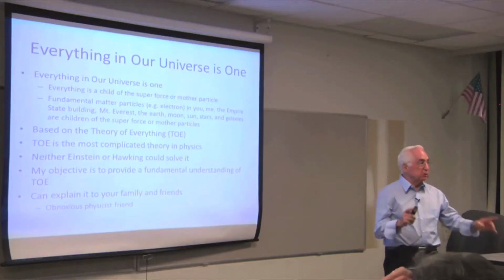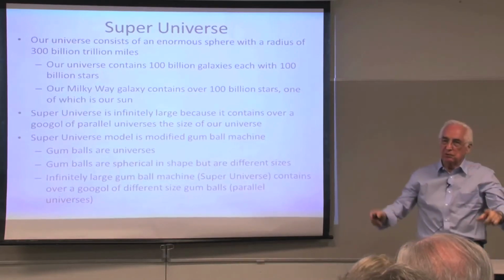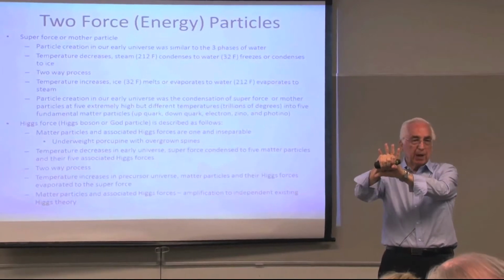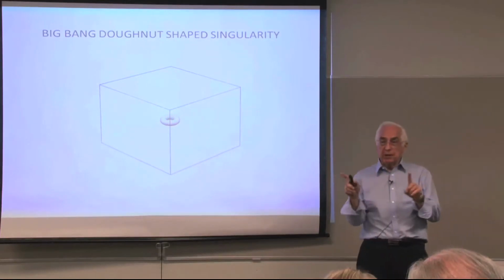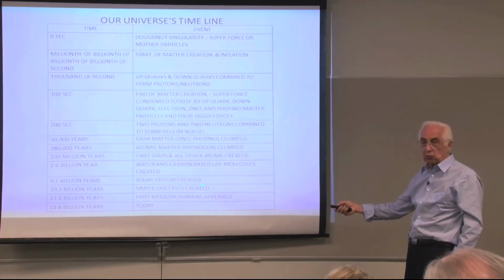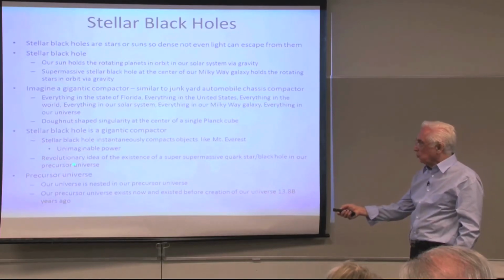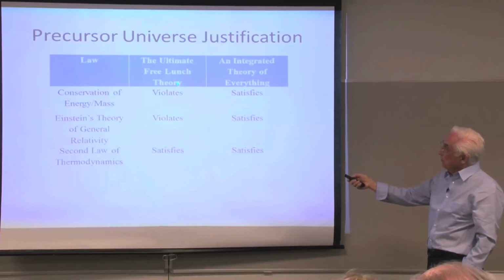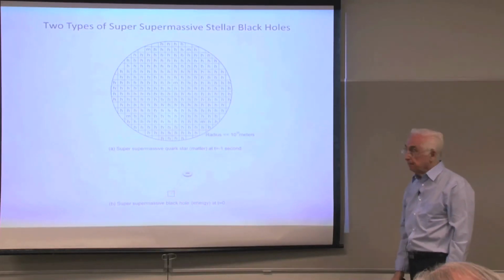Everything in Our Universe is one Video presentation by Antonio A. Colella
Everything in Our Universe is one describes everything in our universe as a child of the super force or mother particle. The presentation is based on the Theory of Everything (TOE), or the most complicated theory in physics which neither Einstein nor Hawking could solve. The presentation's objective is to provide a fundamental understanding of an Integrated TOE (string theory, Higgs bosons, and parallel universes) to lay persons, so they can explain it to their family and friends.